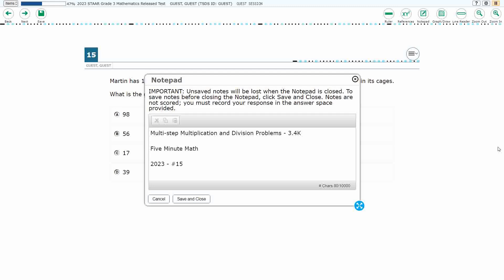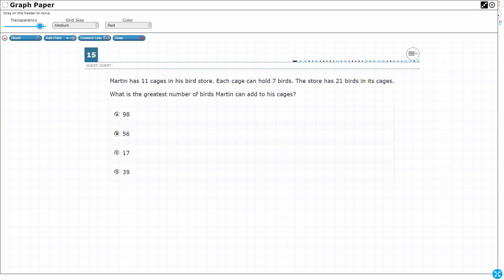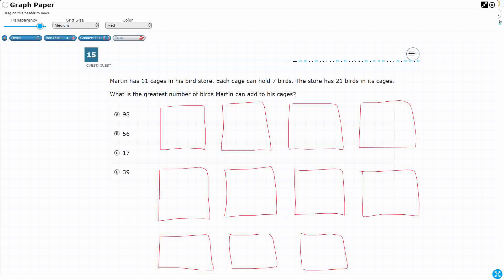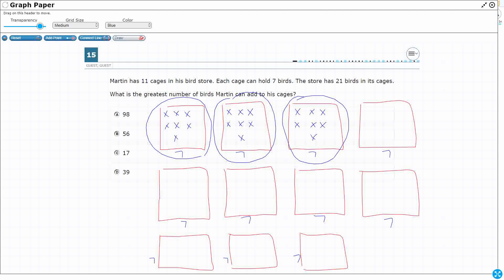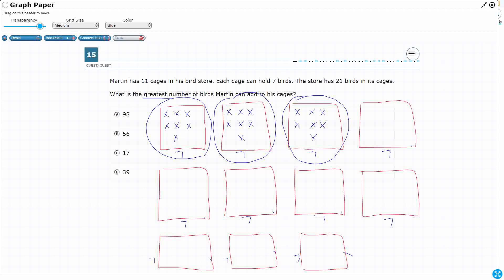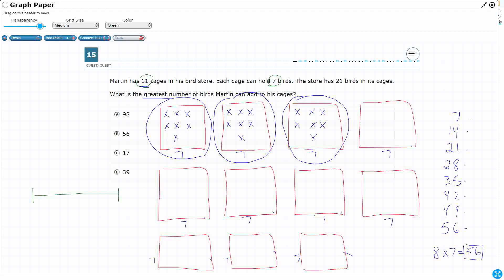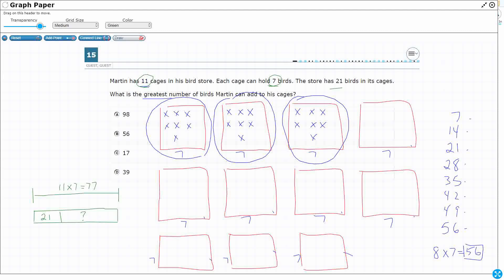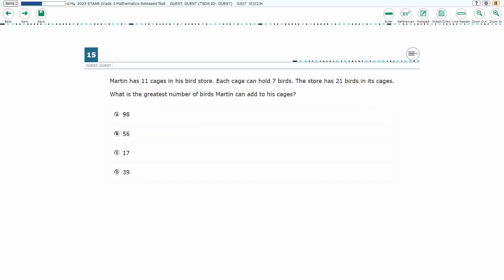3rd Grade STAAR Practice Multi-step Multiplication and Division Problems (3.4K - #13)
Practice solving one-step and two-step problems involving multiplication and division within 100 using strategies based on objects; pictorial models, including arrays, area models, and equal groups; properties of operations; or recall of facts with a test item from the 2023 STAAR test (#15 - 3.4K).